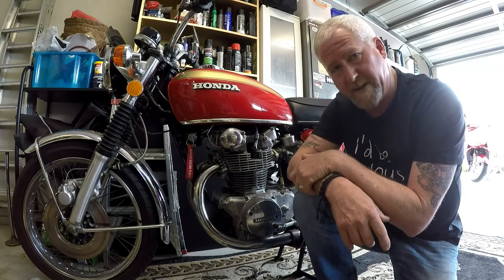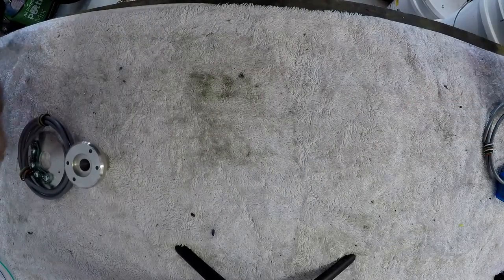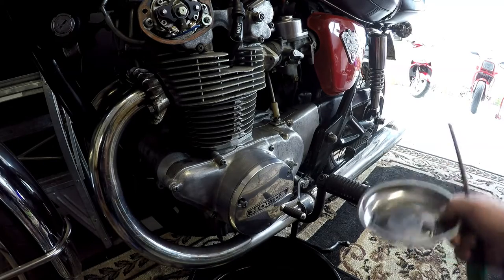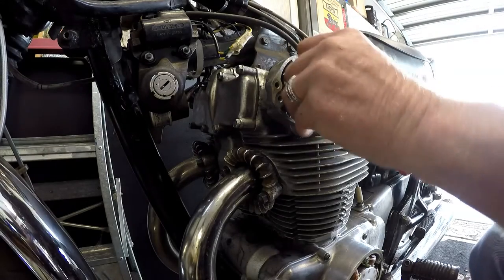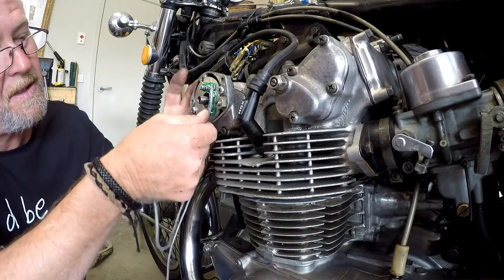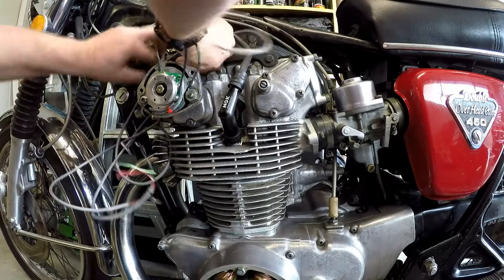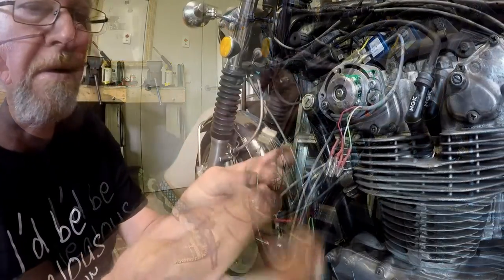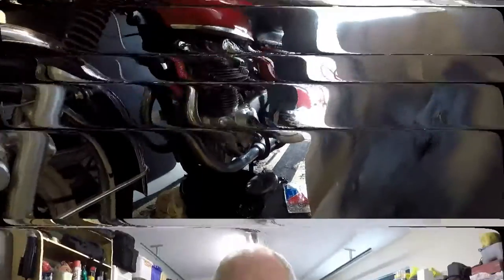Fitting PAMCO Electronic Ignition to a CB450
Sorting out the ignition on my '74 CB450